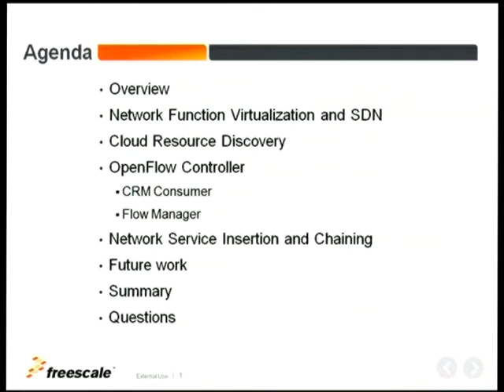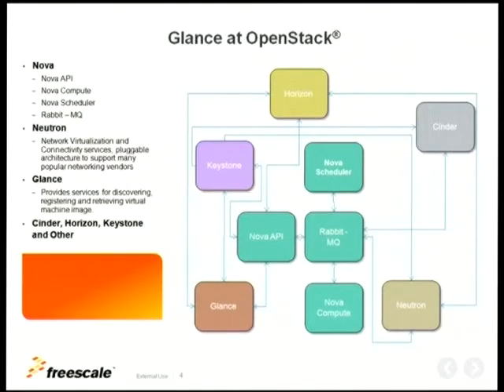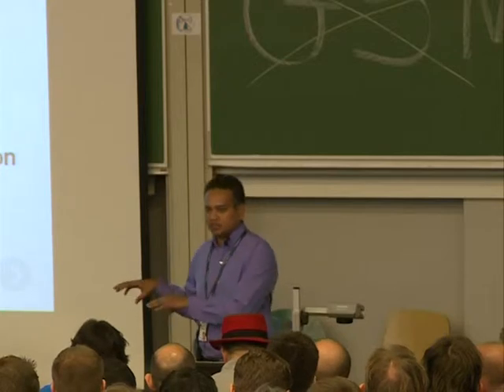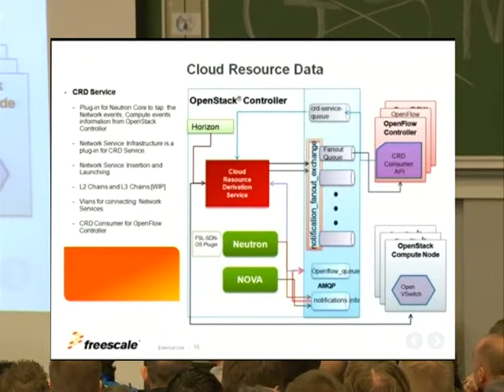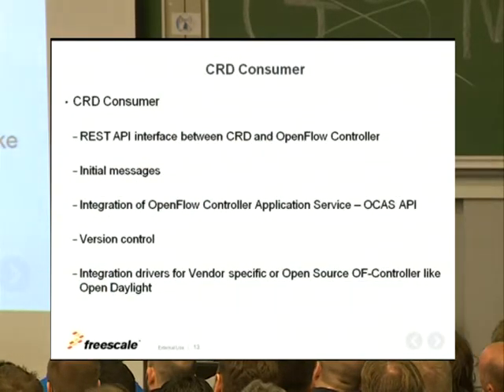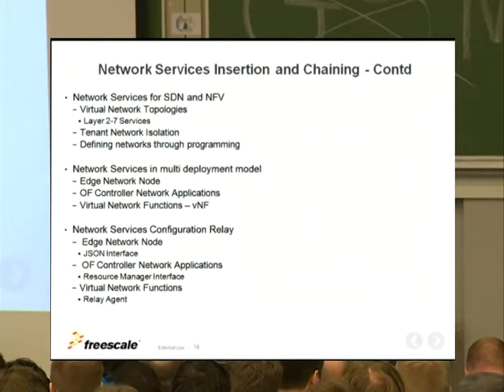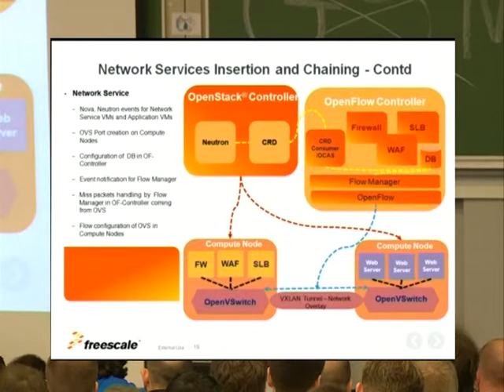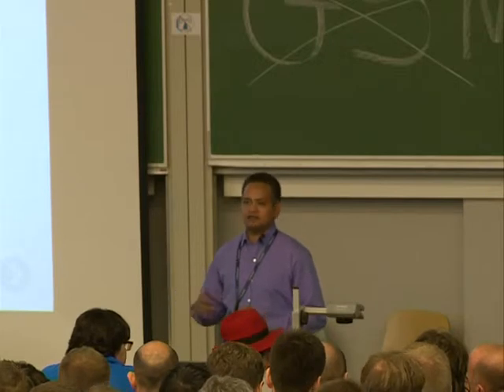[FOSDEM 2014] Network Function Virtualization and Network Service Insertion and Chaining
Network Function Virtualization and Network Service Insertion and Chaining
OpenStack for NFV and SDN

Speaker: Balaji Padnala

Network Function Virtualization and Network Service Insertion and Chaining has several advantages like reducing the CAPEX and OPEX along with ease of use for Network Services deployment. In this session we describe how these dynamic network service requirements can be handled using KVM, libvirt and Openstack. They can understand how virtualization can be used for designing systems for data centre environment. Basic knowledge of virtualization would be helpful while attending the session.

Key Goals for this Talk:

i)Deployment of Network Function Virtualization using OpenStack and OpenFlow Controller in DC networks. ii) Network Service Insertion and Chaining Deployment using OpenStack iii) NFV using KVM Hypervisor and Libvirt, Improvements for NFV performance. iv)Cloud Resource Discovery Service for NFV deployments with OpenStack and OpenFlow Controller v) Advantages of NFV and Network Service Insertion and Chaining using OpenStack